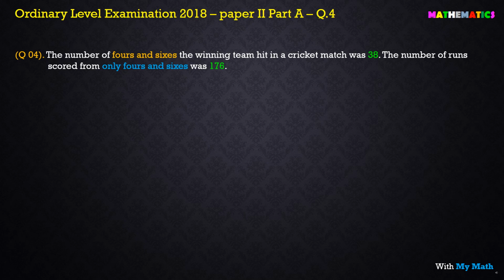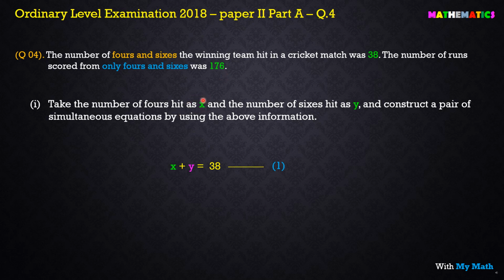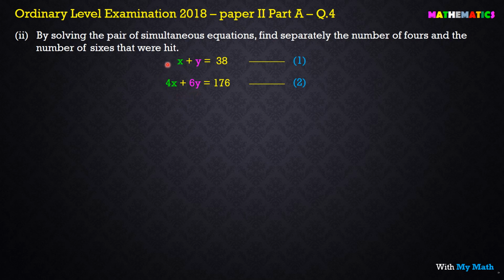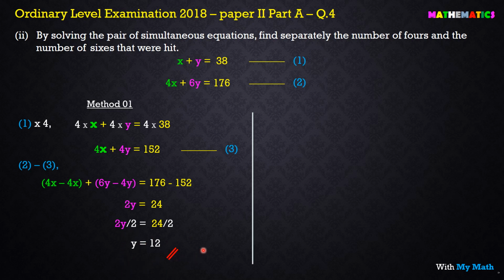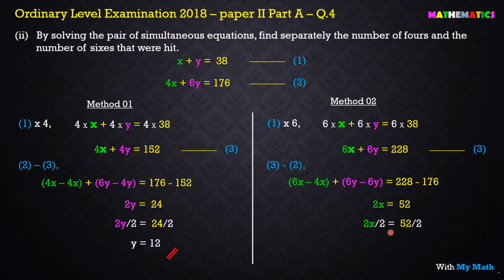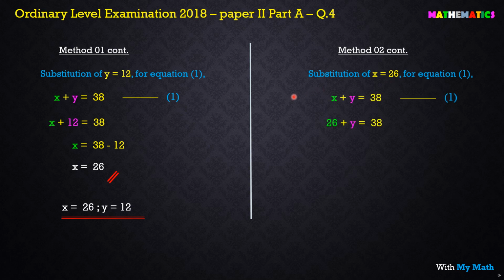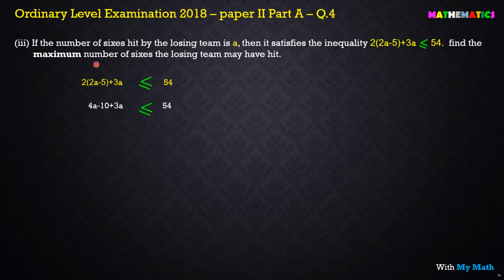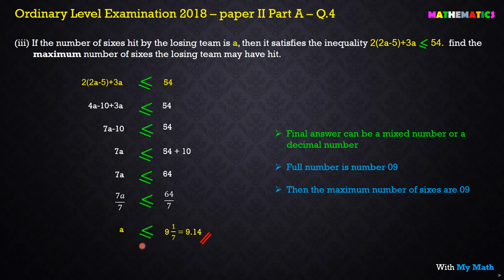Simultaneous Equations for O Level 2018 paper II part A Question No 04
I help you to grow up your knowledge

This video is based on Simultaneous Equations.Through this video I'm urging to show you/ your student step by step guidance.

Video is basically designed for English medium (local syllabus students). Anyway the solving patterns and paths may similar to the Edexcel for some extent.

Else you can text me through whats app or messenger as well.

I am a teacher (individual & group class) having almost 07 years of teaching experience.

Yashan Isuranga,
BSc (Hons) in Quantity Surveying (First class)